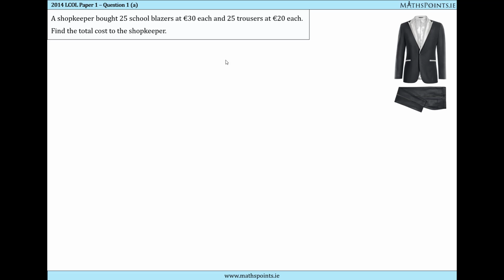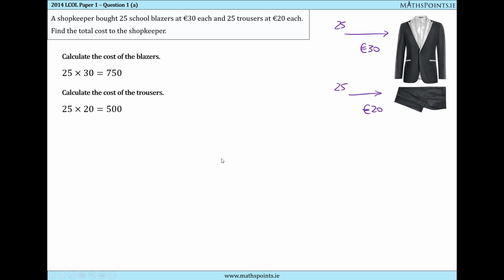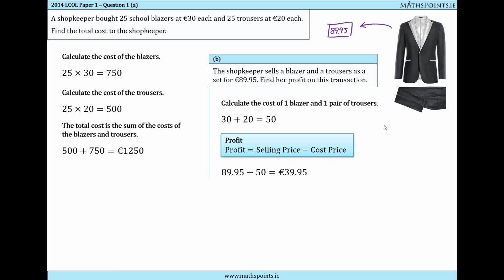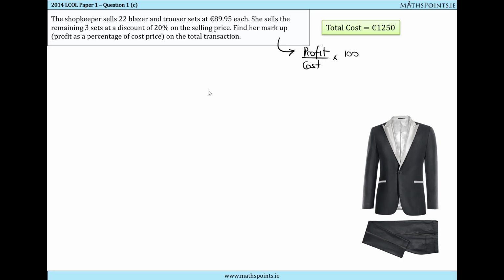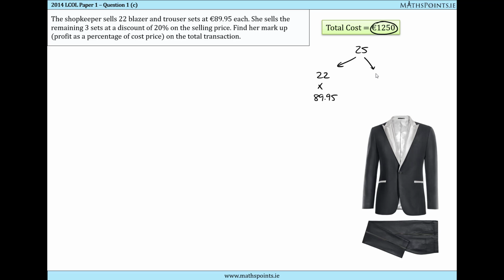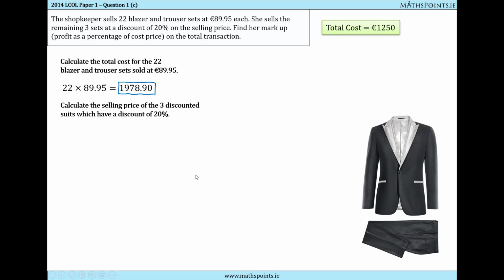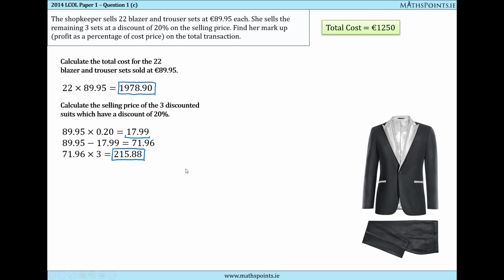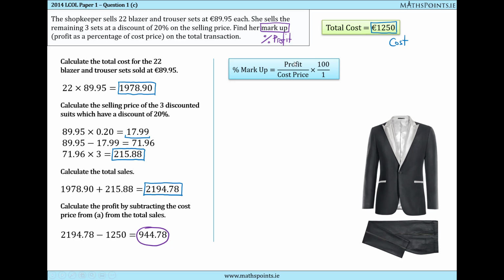2014 LCOL P1 Q1 - Profit and Discounts